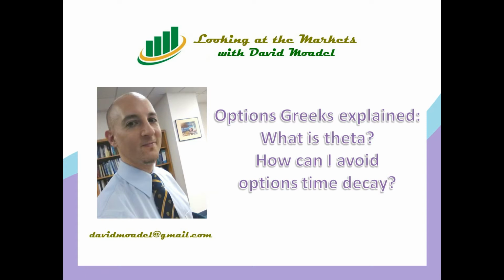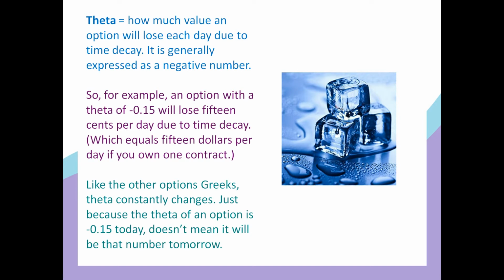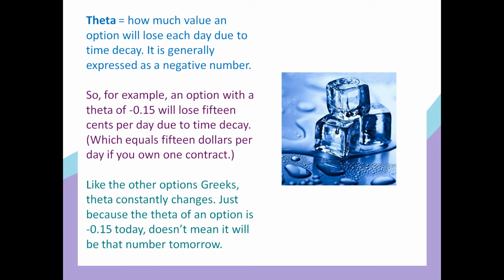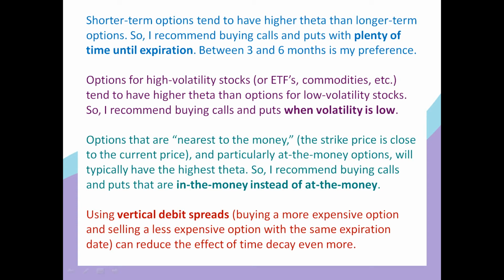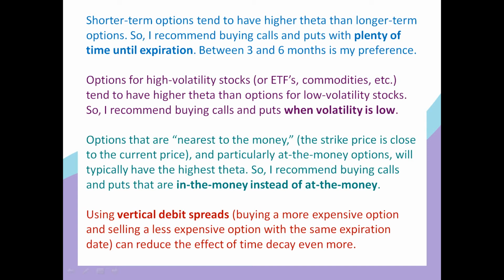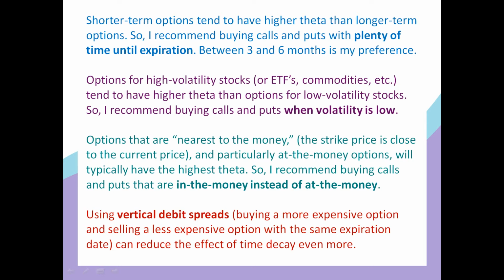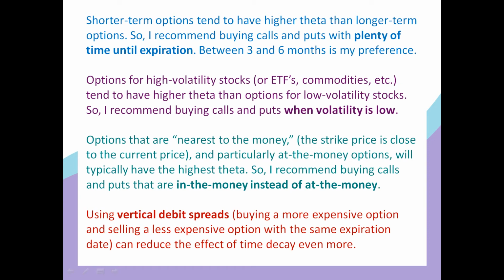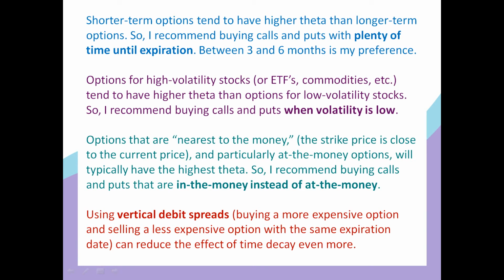Options Greeks explained: What is theta? How can I avoid options time decay? // Options trading 101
Options Greeks explained: What is theta? How can I avoid options time decay? // Options trading strategies Options for beginners options theta

options trading for beginners stock market for beginners stocks for beginners stock investing stock market investing options trading 101 stock trading strategies stock investing penny stocks penny stock trading nasdaq apple twitter education rsi bollinger bands $SPY $QQQ $AAPL $TWTR SPY QQQ AAPL TWTR forex david moadel trading traders investing investors finance